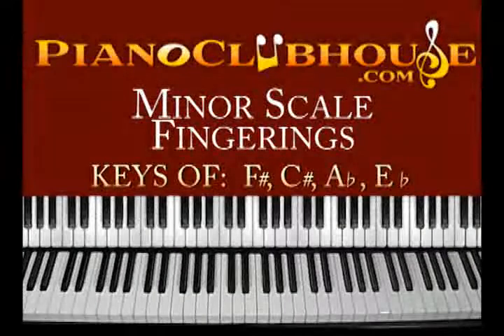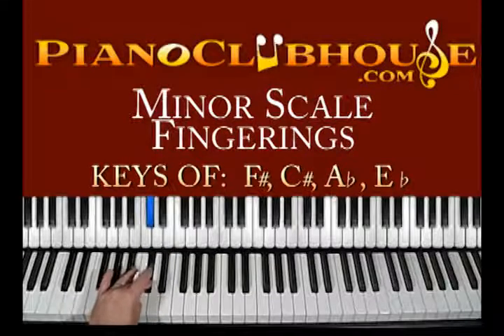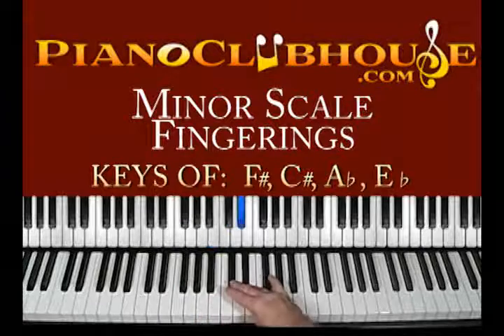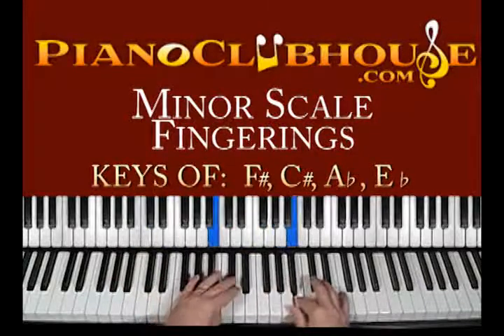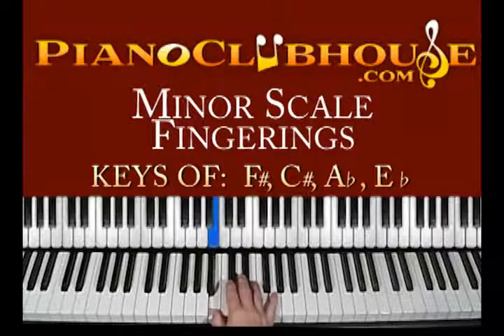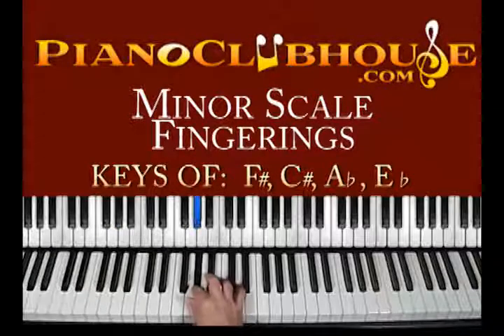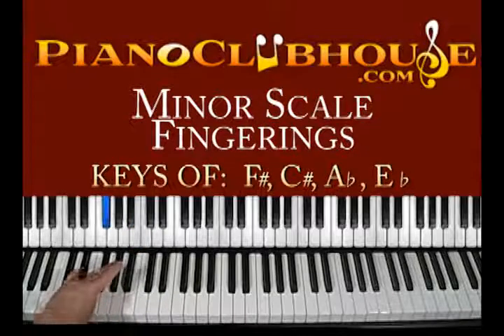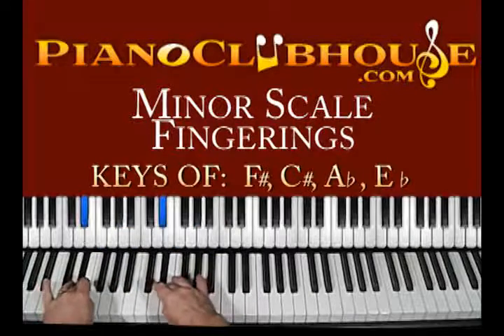🎹 SCALES: Minor Scale Fingering (2 of 3)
This is a tutorial/how to play MINOR SCALES. For access to more full-length tutorials, visit PianoClubhouse.com.